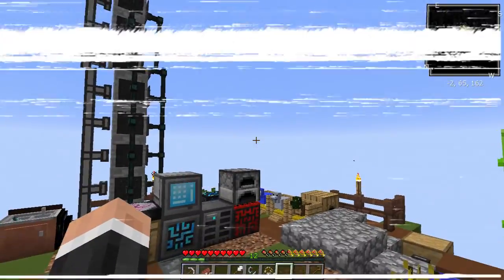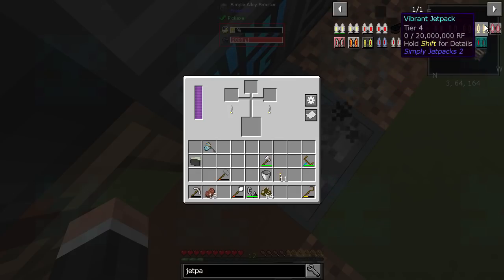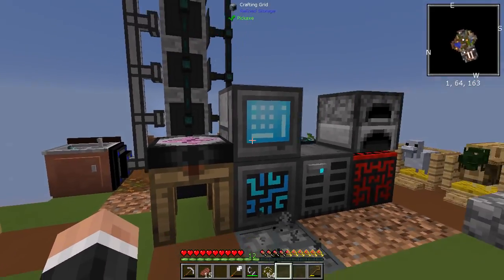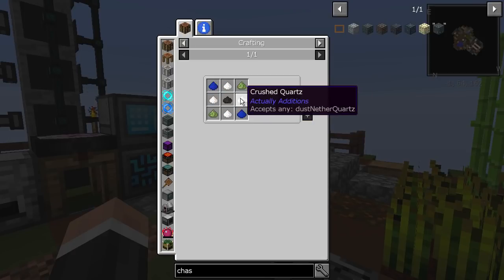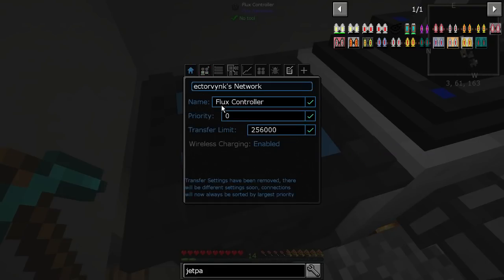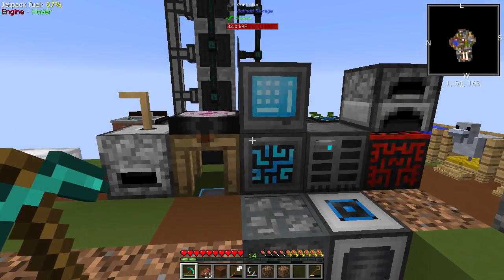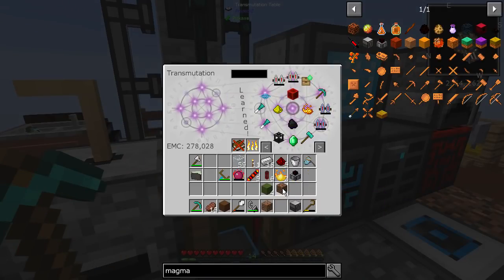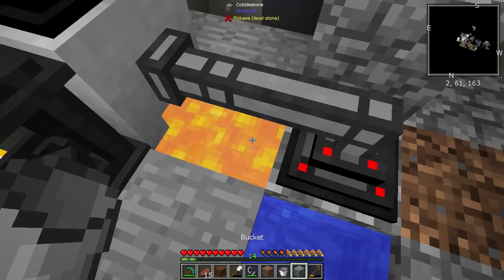FTB Sky Adventures | Jetpack, Blazing Pyrotheum & Gargantuan Storage! | E04 (FTB Skyblock 1.12.2)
Welcome to this Sky Adventures modpack let's play. Sky Adventures is a new Minecraft 1.12.2 skyblock modpack by FTB. Let's play Sky Adventures!

- Jetpack, Blazing Pyrotheum & Gargantuan Flux Storage! -

In this episode we continue this brand new 1.12.2 modded skyblock called Sky Adventures from FTB (Feed The Beast). We need the ability to fly in a skyblock so we make a jetpack from the Simple Jetpacks mod to gain flight. Then we upgrade our RF production using a magmatic dynamo and crucible with blazing pyrotheum! Then lastly, we build a gargantuan flux storage from the Flux Networks mod to hold all of our RF!

LINKS

About:

FTB Sky Adventures is a large 1.12 modpack with a mix of tech and magic mods using a new questing system, FTB Quests.  This pack is centered around Project-E for resource gathering after acquiring your raw resources with Ex Nihilo in early game.  Quests are not forced progression so the route you take is up to you.

For the first time in a FTB pack we focus on fun, fast progression if the player chooses to.  Get loads of resources and blocks quickly to build the ultimate sky block base.  Dive deep into the tech and magic trees of all mods, and even explore bee breeding!  Trust me, it pays well!

Rewards are handed out in the form of in game money, save up your cash to buy unique and helpful items from the reward store found in the last chapter of the quest book.  You also have the chance of getting rewards that could change the way you progress! *Note this is not real money, just in game currency that has no use outside of this modpack.  Quests are completely optional and end game can be reached without even opening the quest book if the player so desires*

Multiplayer support is integrated into the server files.  Simply launch and login! Join a FTB Utilities Team or create your own to be instantly teleported to a brand new island with player spawn point being automatically set.  If joining an existing team then you are teleported to that island and added to that team.  FTB Quest integrates with teams for progression and rewards.  The players questing progression is locked to the island/team as well as their inventory.   When starting over on a new island or joining a different team, all questing progress of that player is reset and inventory is deleted before auto teleporting to new island/team.  For server admins each island is centered in one region file so troubleshooting issues or deleting old islands is a breeze.  There is no limit on team/island creation by default.